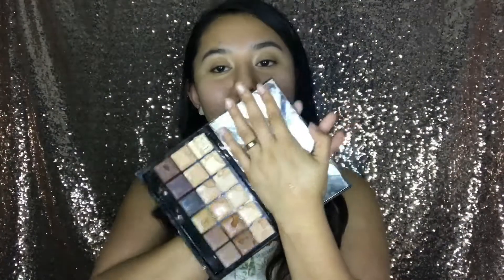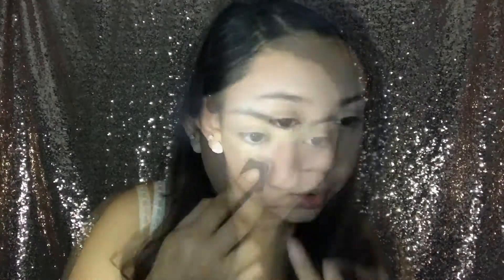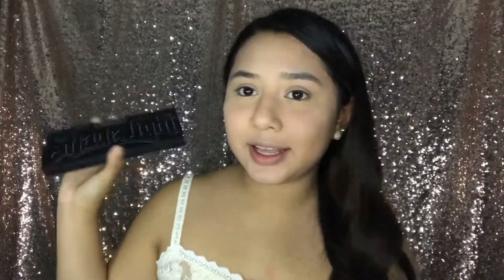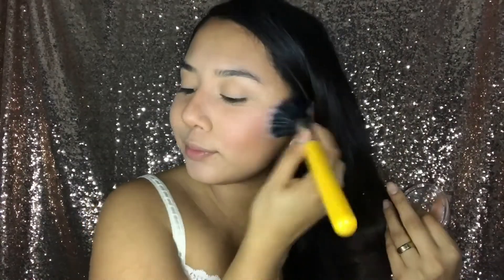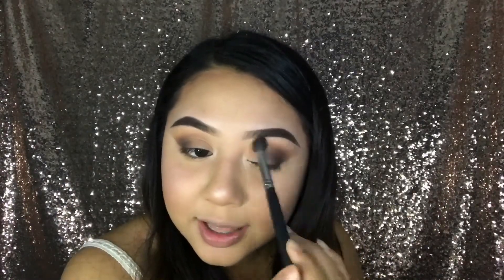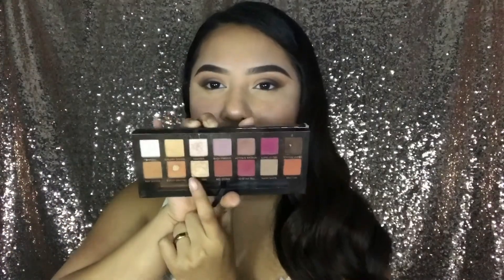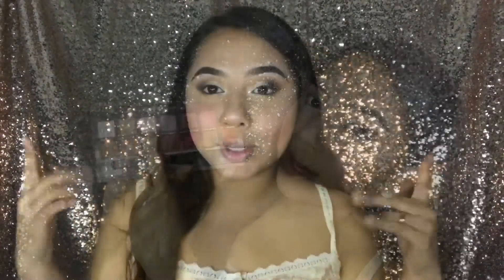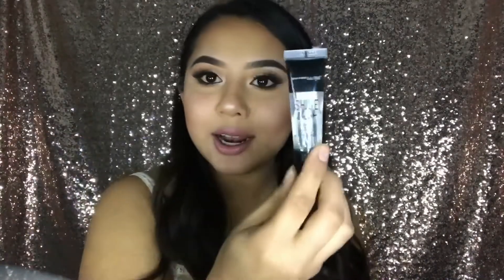GRWM (Chit-Chat) | Makeup By Love Andrea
Hello lovely's! I know it's been a while since I've uploaded a makeup video, honestly I have made probably about half a dozen videos but unfortunately I haven't uploaded them for you guys because the camera quality, all the stuff going on in the background and the lighting but recently I purchased a background for my videos and a better light the quality still is not the best but I am trying to invest in a good quality camera. Hope you guys enjoy and I will be uploading more videos soon!!!